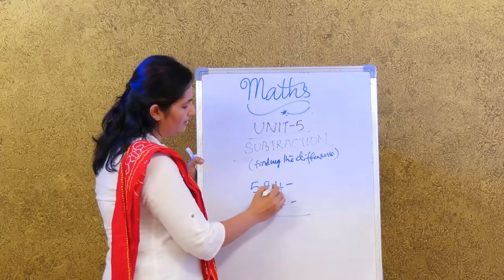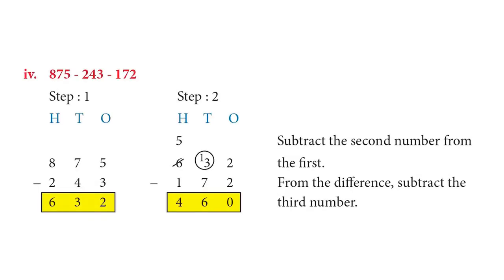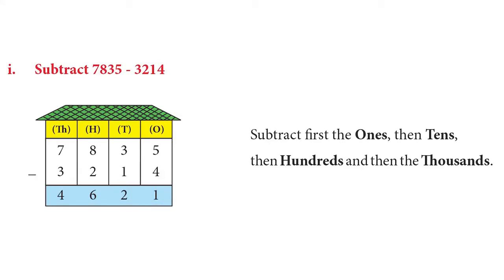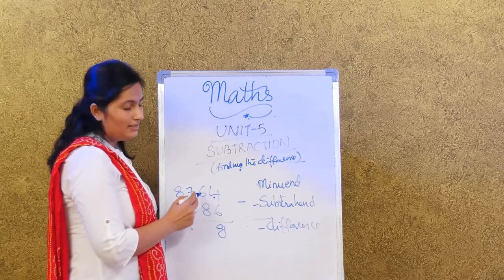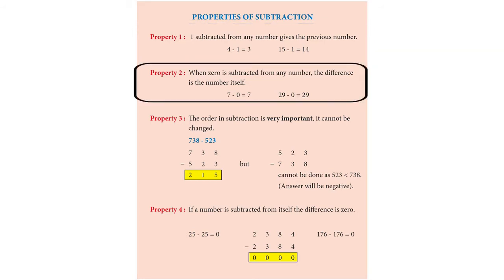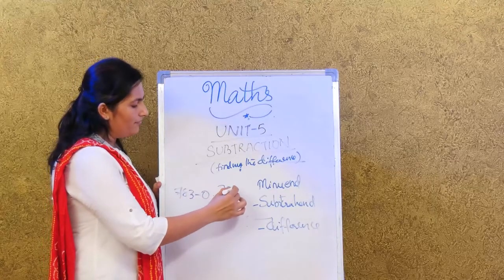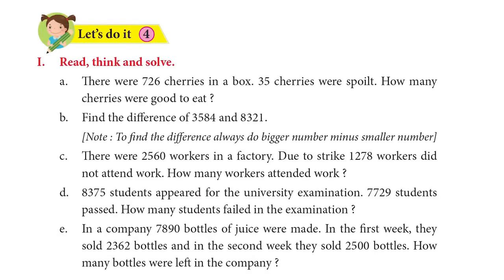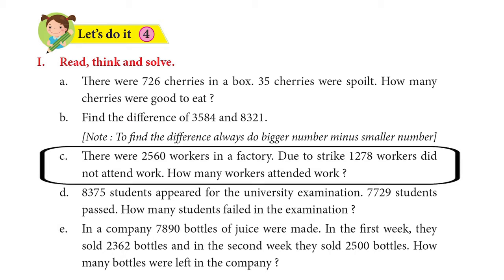3rd Class | Maths | Unit 5 | Subtraction